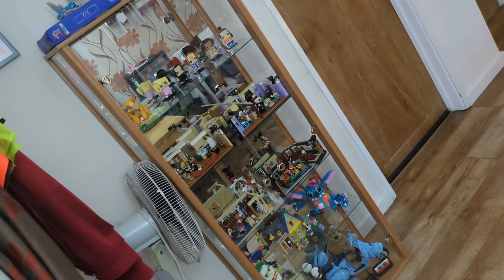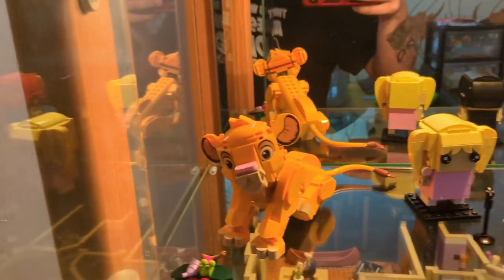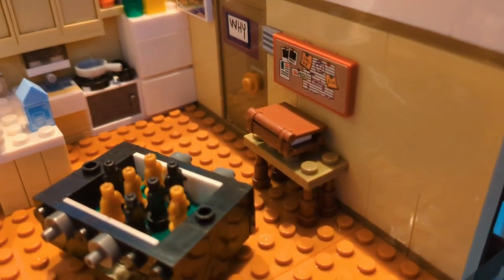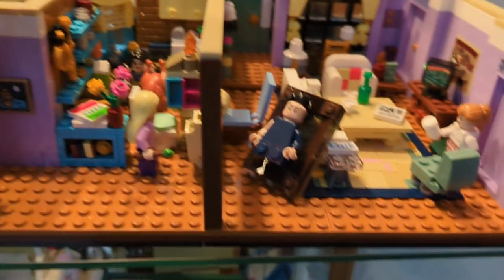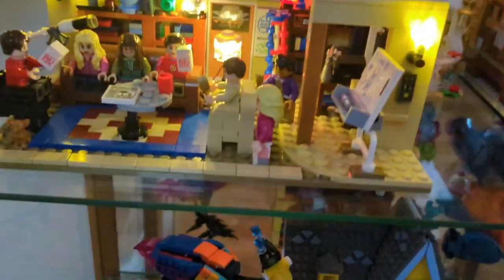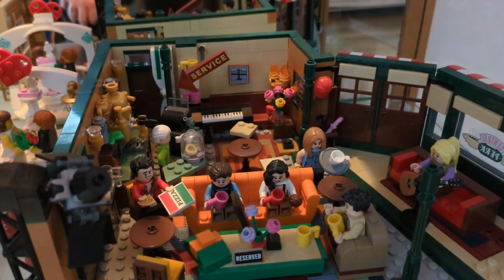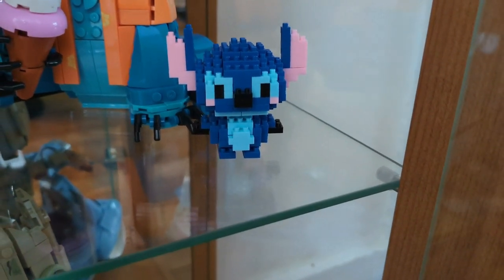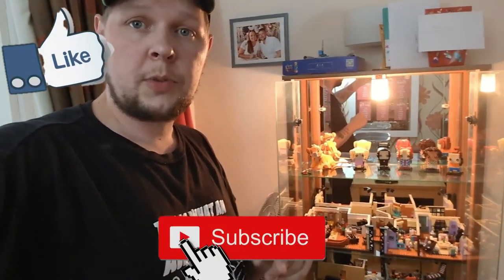Wife's LEGO Cabinet!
(Links Below)